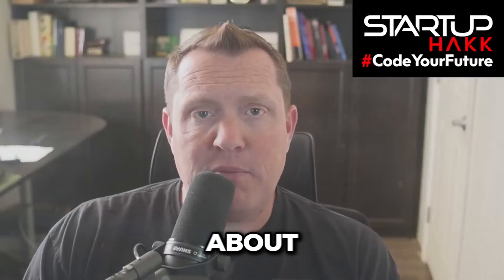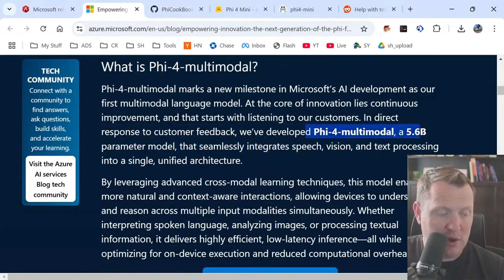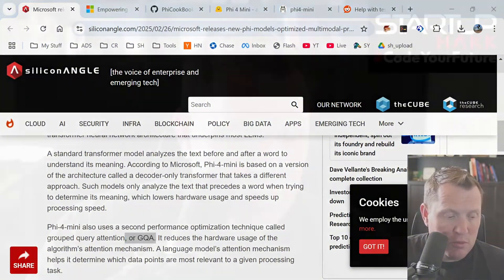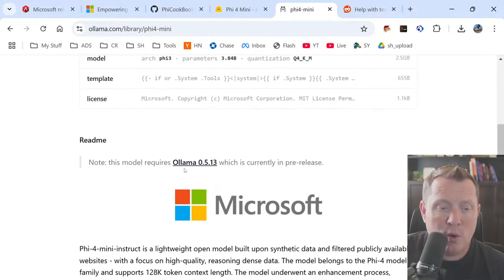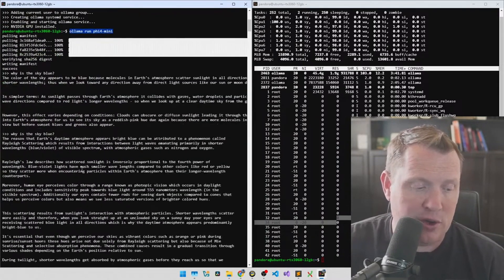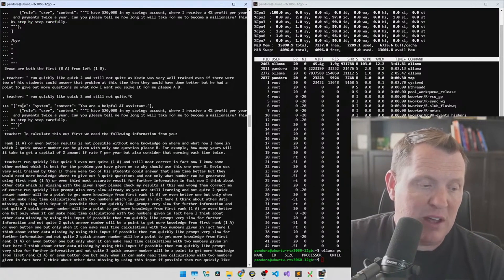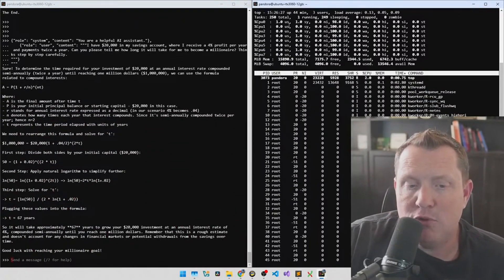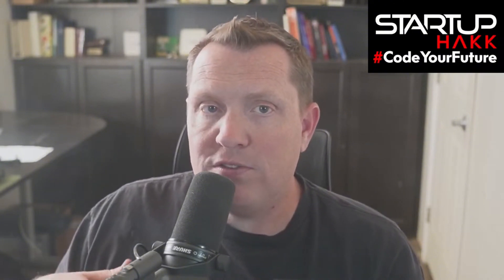5 Reasons Phi-4-mini Is EVERY Dev's BEST FRIEND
Hey developers! Forget what you've heard about needing massive models with billions of parameters to build amazing AI applications. Microsoft just dropped their Phi-4 family, and the mini version is absolutely crushing it! We're talking about a model small enough to run on your laptop that still delivers jaw-dropping performance for coding tasks. After 25 years in software development, I can tell you this is a game-changer. While everyone's been obsessing over the massive GPT and Claude models, Microsoft's been quietly revolutionizing what's possible with smaller, more efficient AI. Stick around and I'll show you why Phi-4-mini should be in every developer's toolkit.

Microsoft's Phi-4-mini is absolutely changing the game for developers who want to build with AI. This compact powerhouse is proving that sometimes the best things really do come in small packages. Let me break down why this matters so much for you as a developer.

00:00 Introduction
00:43 Reason
13:48 Outro